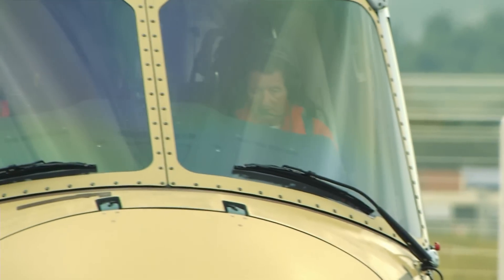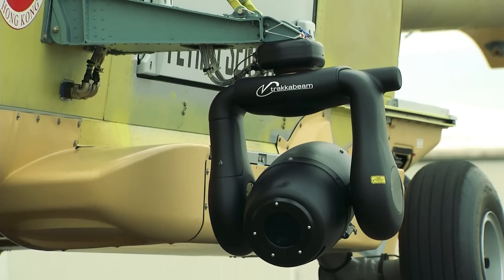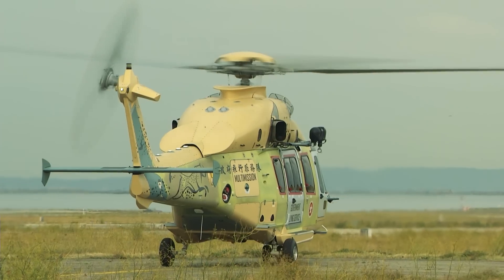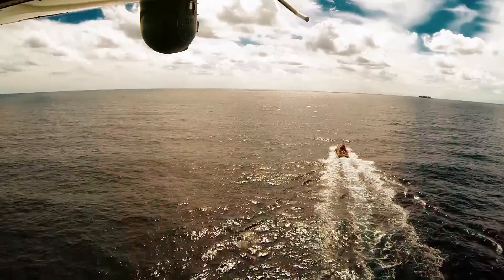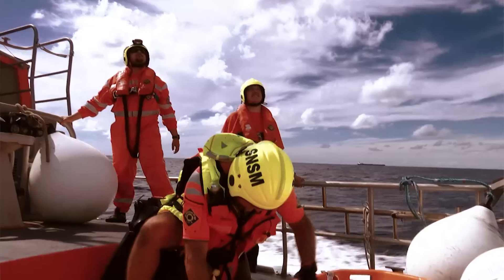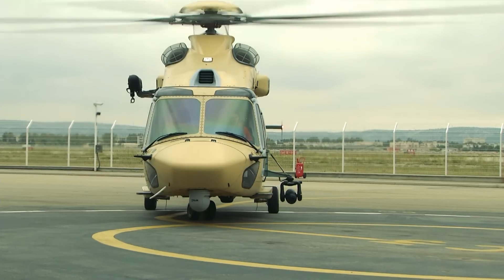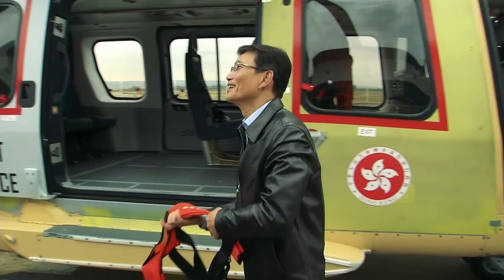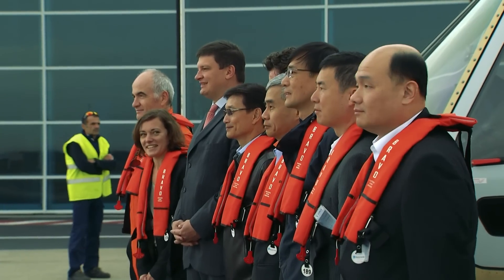H175 - Flight-test in public services configuration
Airbus Helicopters has kicked-off the flight test campaign of the public services variant of the H175 medium twin-engine helicopter.
An initial flight-test campaign was successfully concluded last week after 12 flights.
This included a demonstration carried out last week with customer Hong Kong’s Government Flying Service (GFS), who became launch customer for this new variant in September 2015 with an order for seven units.